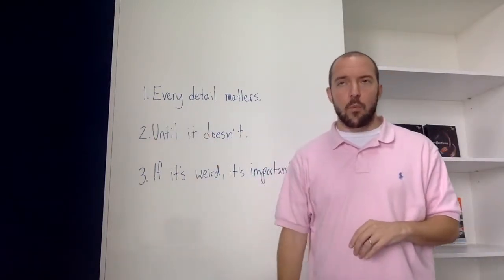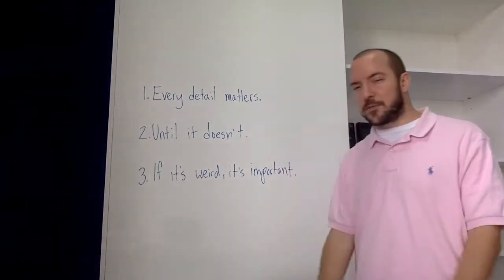Case #7: Critical Reading Strategies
This video is about Case #7: Crtical Reading Strategies